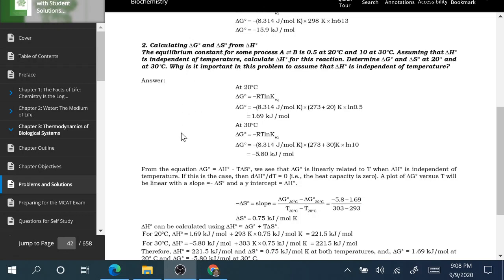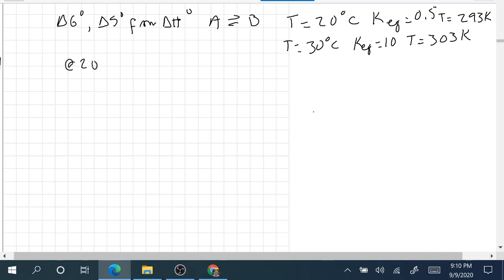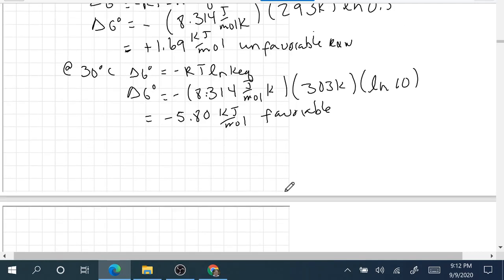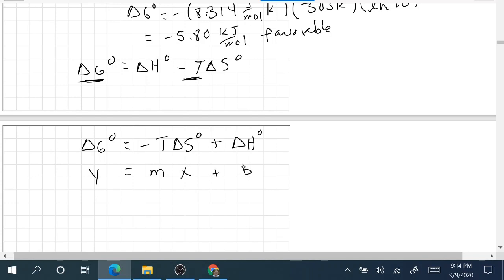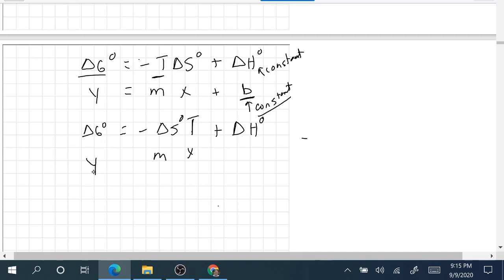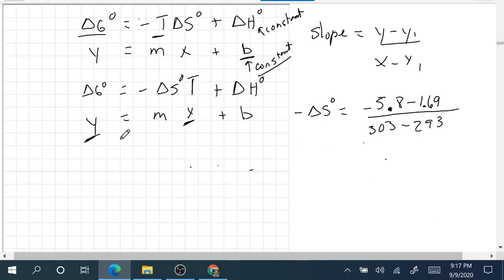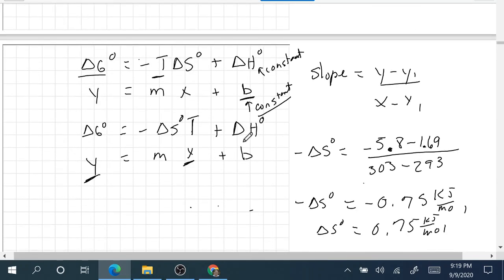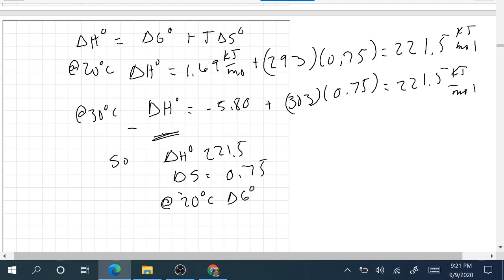ch3 2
Calculating ∆G° and ∆S° from ∆H° The equilibrium constant for some process A ⇌B is 0.5 at 20°C and 10 at 30°C. Assuming that ∆H° is independent of temperature, calculate ∆H° for this reaction. Determine ∆G° and ∆S° at 20° and at 30°C. Why is it important in this problem to assume that ∆H° is independent of temperature?